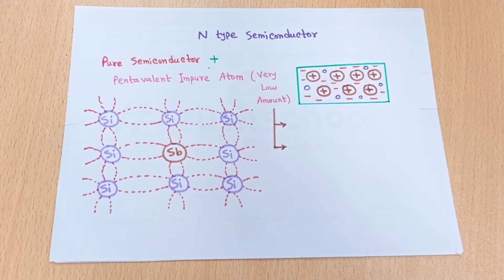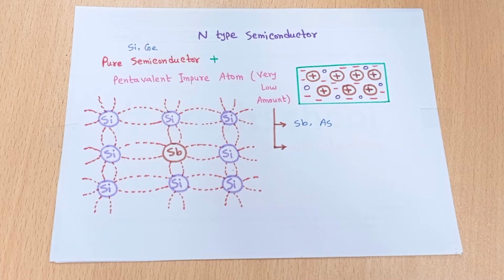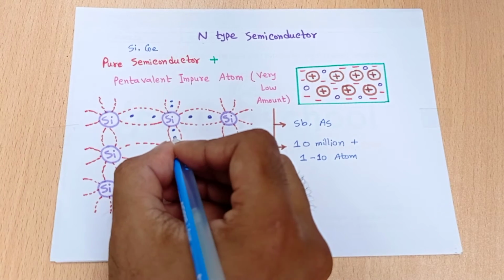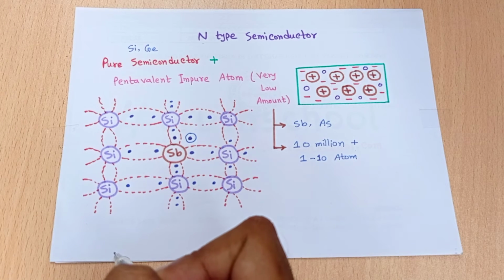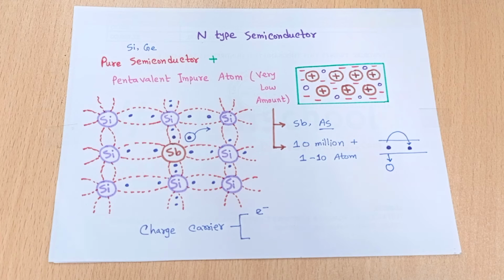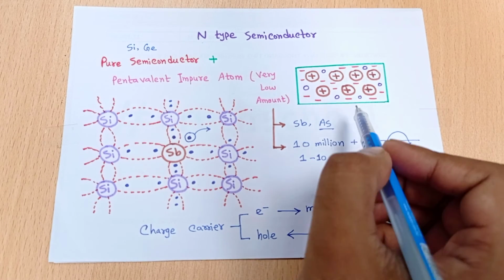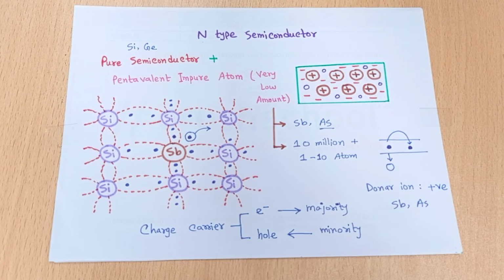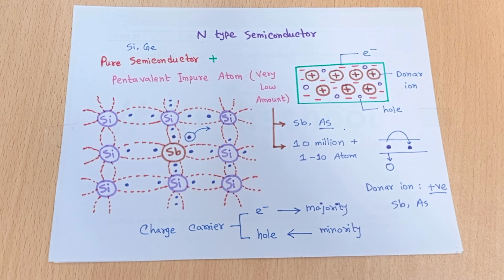N Type Semiconductor